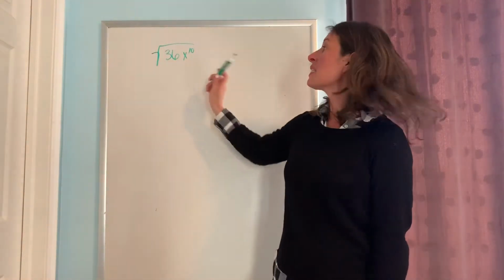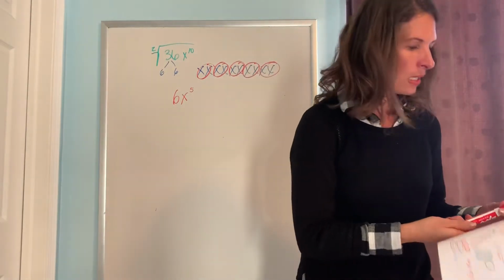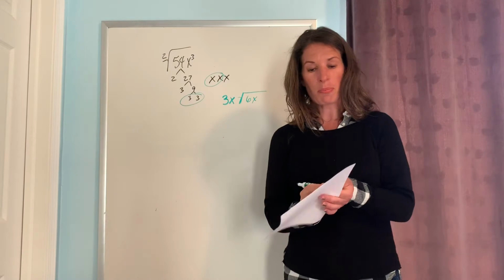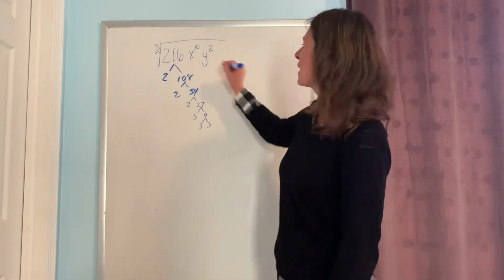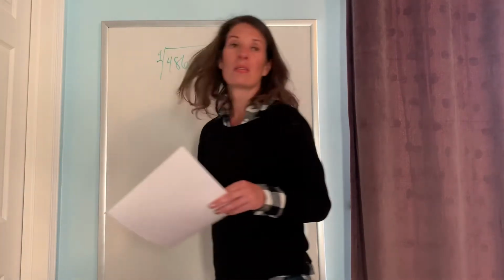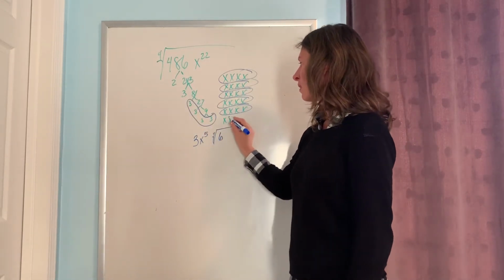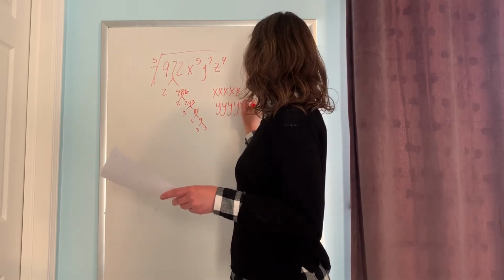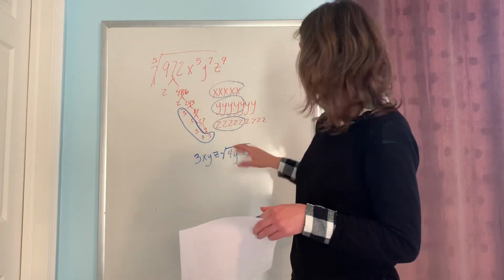Radicals day 2